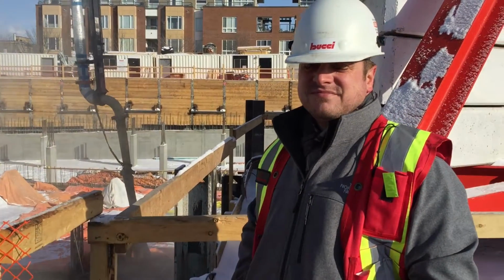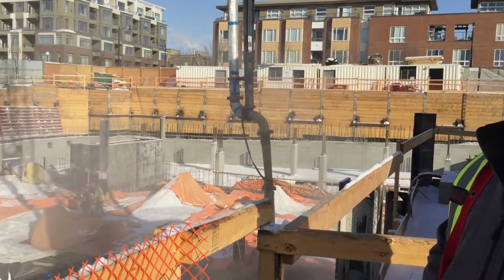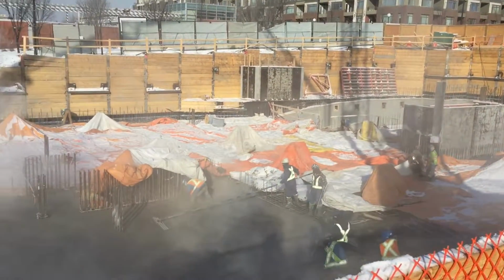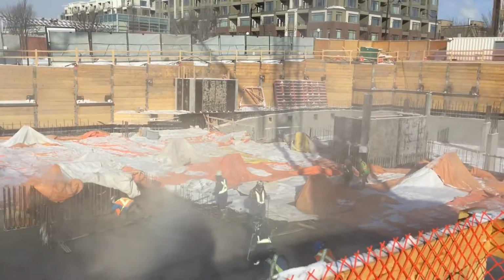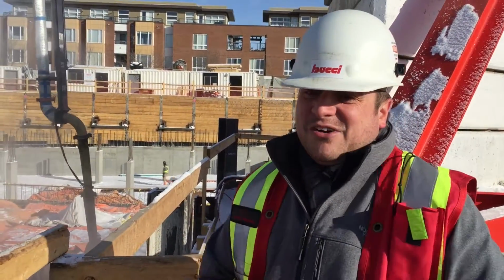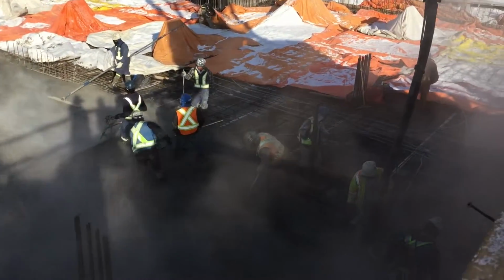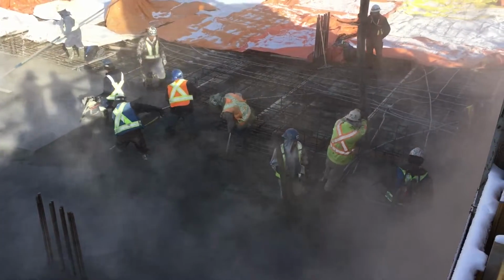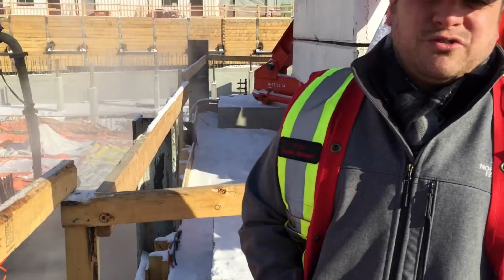Concrete Pour, Parkade Level 2 | Radius by Bucci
Our Construction Team had a very (cold) productive day over at the Radius construction site.They will have poured 16,000 square feet of concrete on the second level of the parkade before the day is through! Bucci's Construction Manager, Don Poirier, explains.